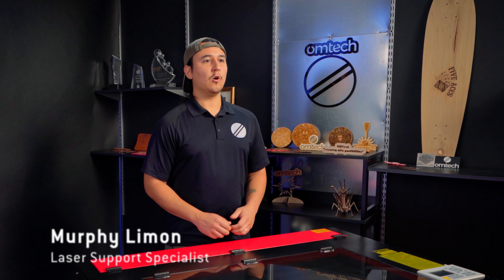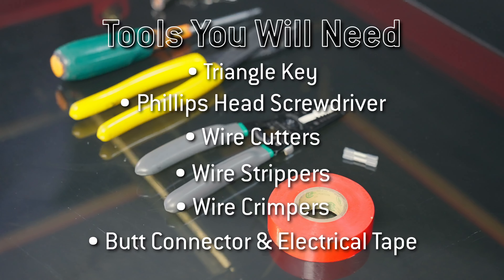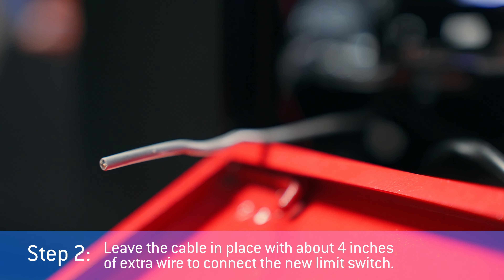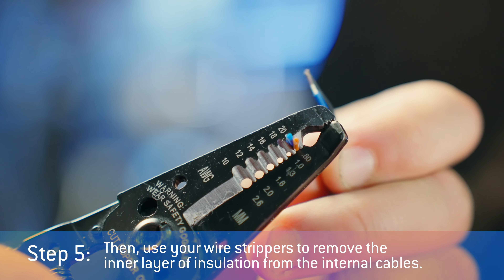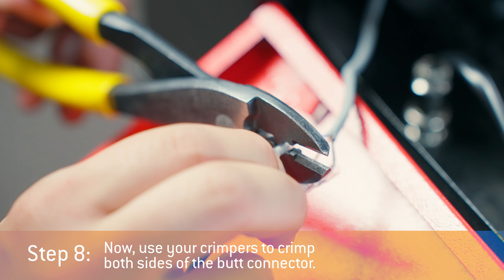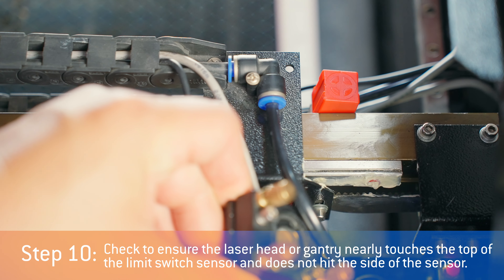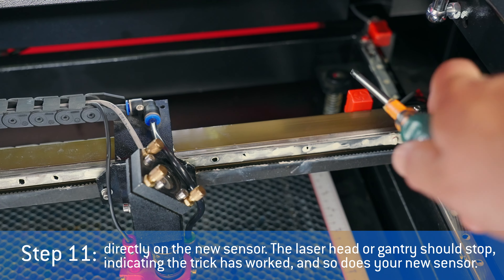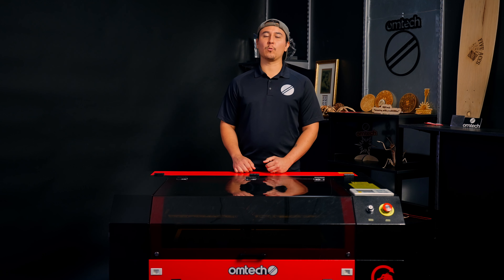How to Replace Your Limit Switch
Get your machine up and running in no time with our expert tutorial and step-by-step guidance. Replace your limit switch with confidence today!

Jump to your favorite part:
00:00 How To - Replace Your Limit Switch
00:38 Tools You Will Need
00:54 Removing Your Limit Switch from your CO2 Laser
2:01 Installing Your New Limit Switch